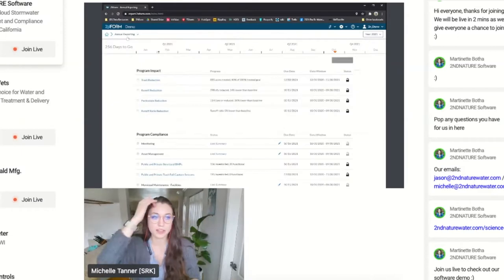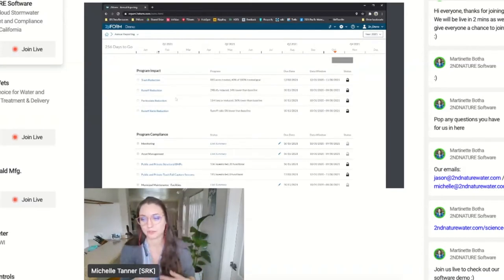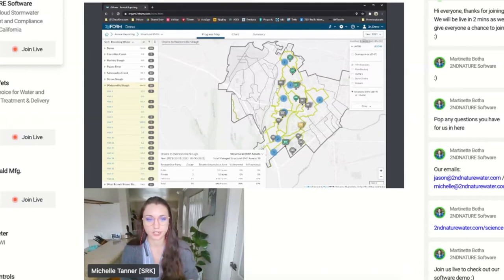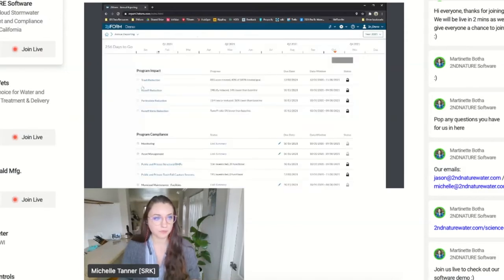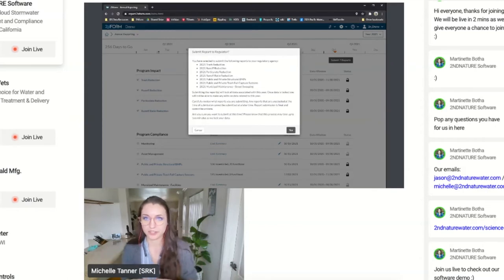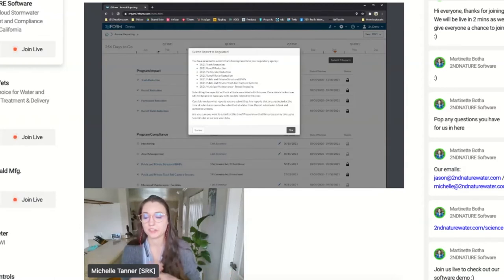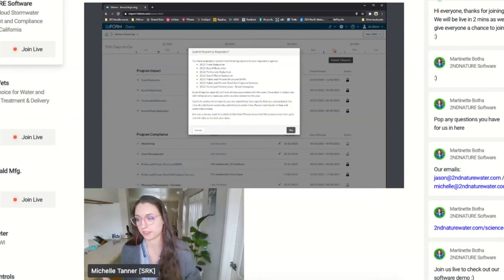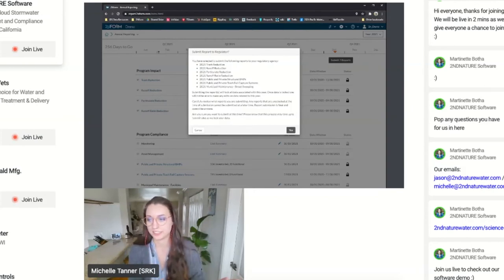Pacific Water Conference 2021: Annual Reporting Preview Clip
2NDNATURE Software had the wonderful opportunity to host live exhibitor sessions at the Pacific Water Conference 2021. Here is a short clip from one of our software demos where we showed our Annual Reporting Tool.

Visit our Hawaii Webpage to learn more about performance-based stormwater programs and to download our Honolulu Stormwater Compliance Solution Guide to read how 2NDNATURE’s software aligns with Hawaii’s unique MS4 permit requirements

About 2NDNATURE:
2NDNATURE is the industry-leading enterprise cloud stormwater management and compliance platform that's purpose-built for municipal stormwater managers. The 2NDNATURE platform incorporates a comprehensive suite of applications for the management of stormwater assets, measuring stormwater program effectiveness, streamlining regulatory MS4 compliance, and planning healthier cities. Integrated with Esri ArcGIS, 2NDNATURE's peer-reviewed, journal-published science, and program management methodology strengthens day-to-day management of stormwater assets and benchmarking progress against BMPs - all recognized by regulators as best practices for achieving MS4 compliance.